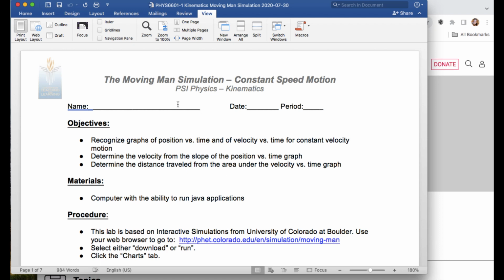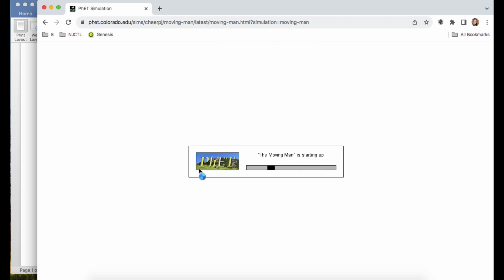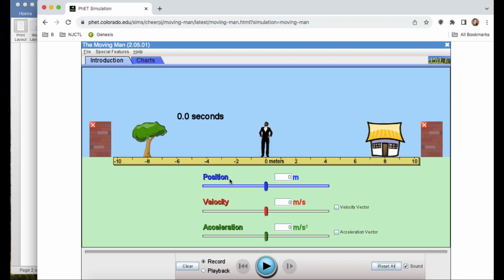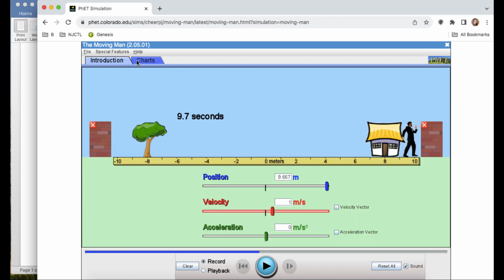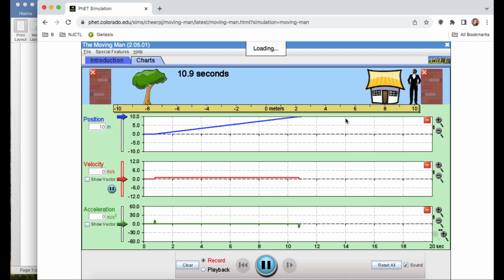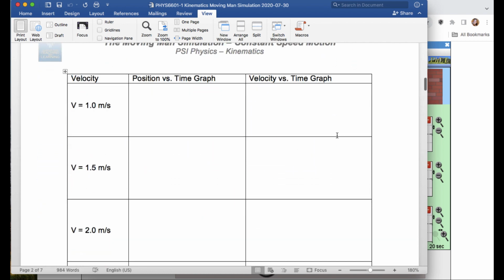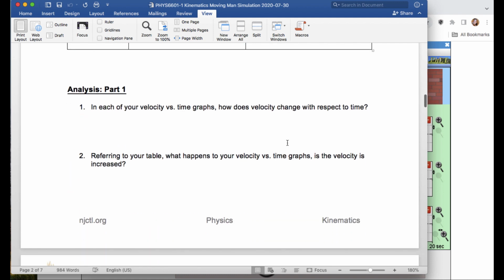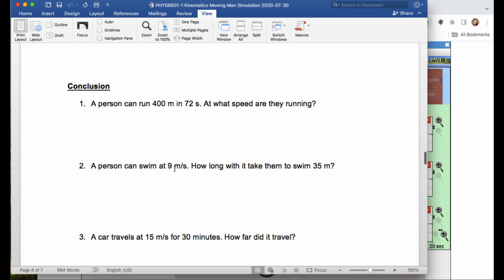Moving Man Lab Instructions